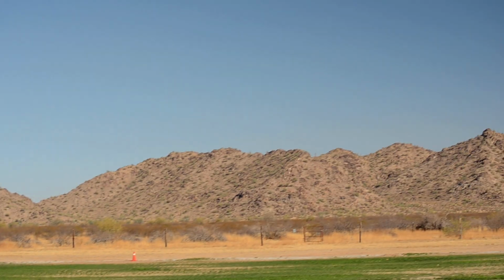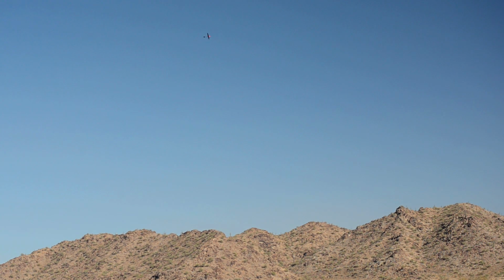Joe Wurts Thermal Reading Clinic November 2023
Joe sharing with us some thermal reading skills.  Sorry in advanced for the poor quality video.